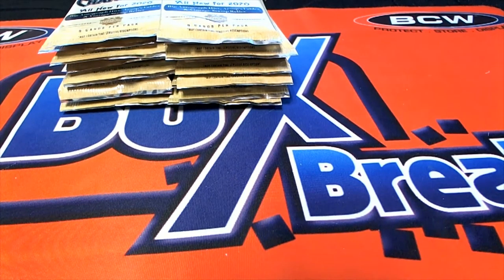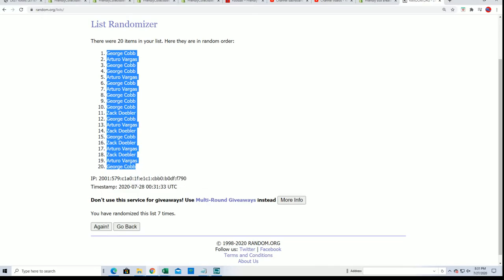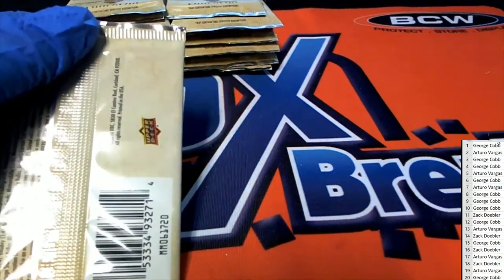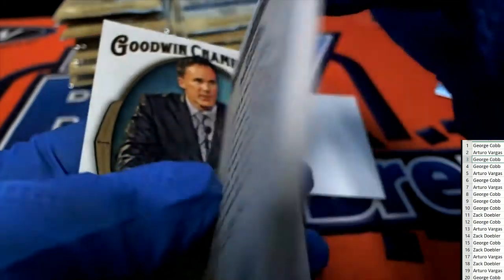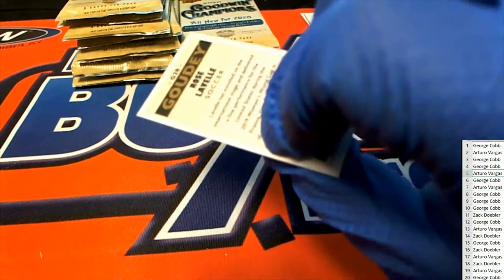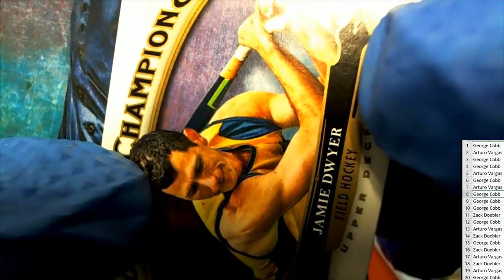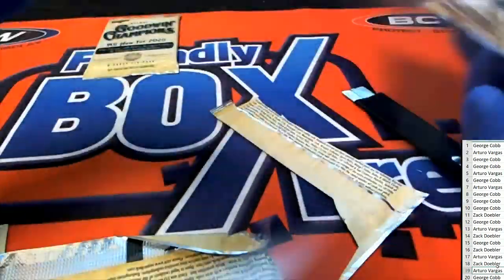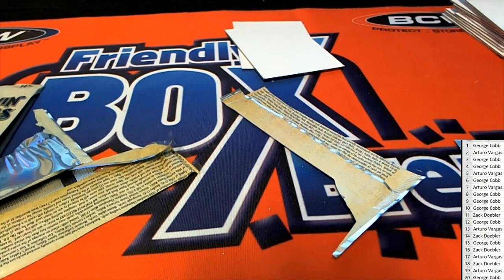2020 Upper Deck Goodwin Champions ID UDGOODWIN112